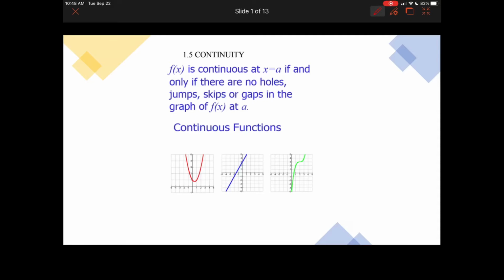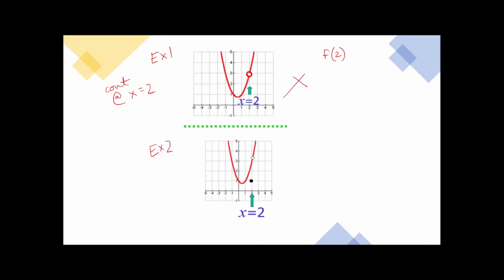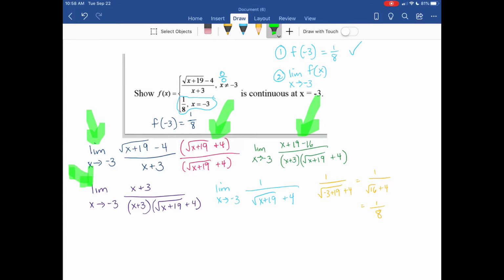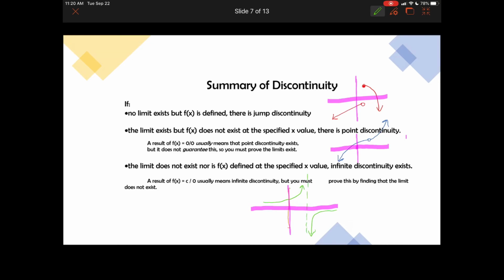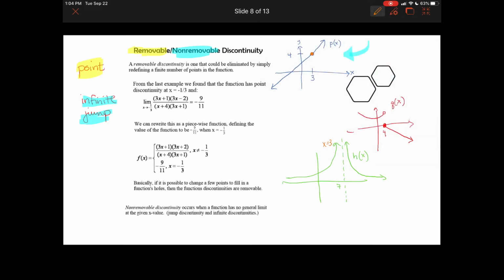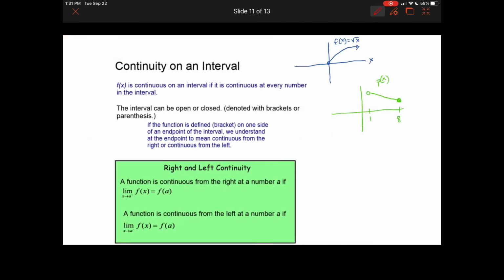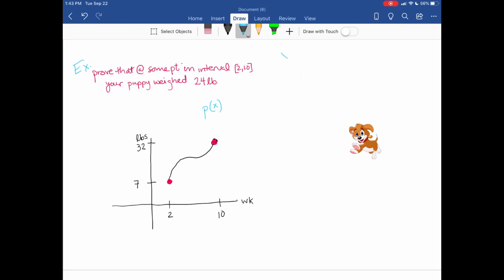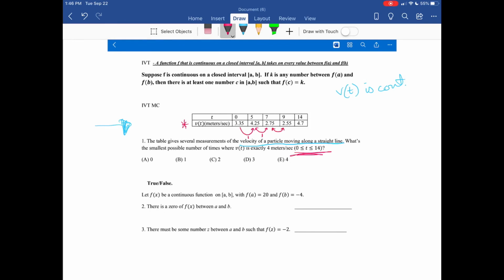1.5 Continuity & the IVT